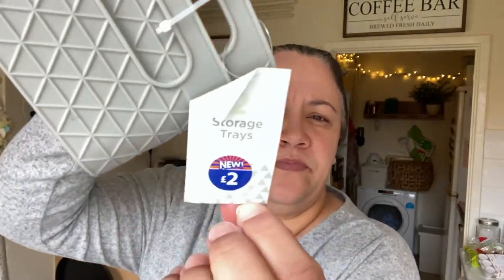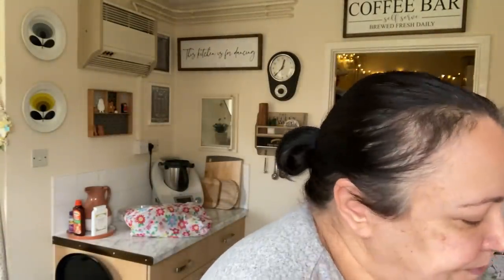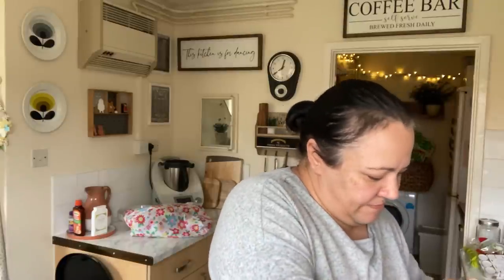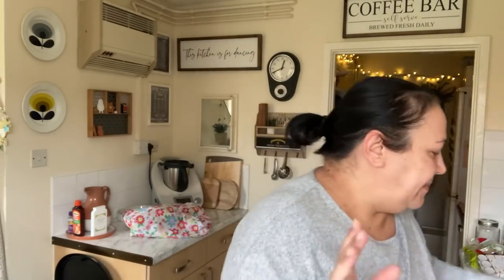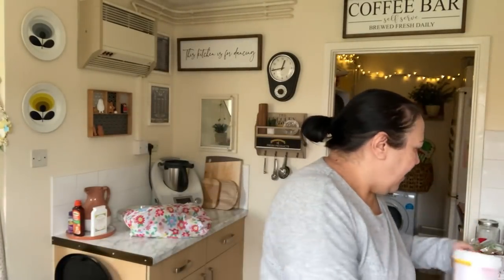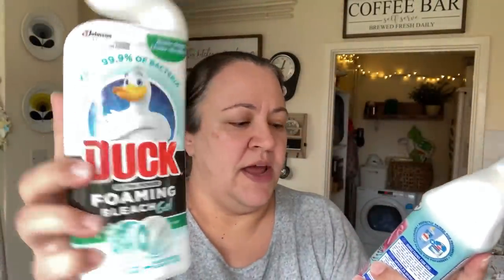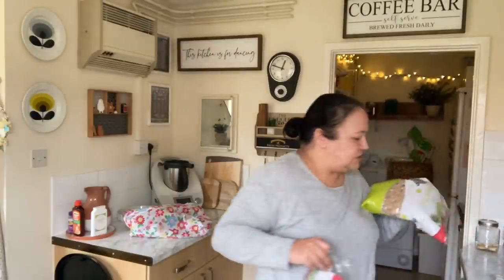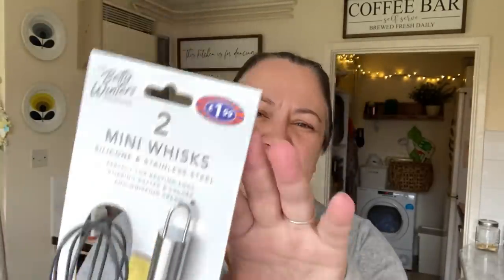B & M Haul - All the stuff I needed & some extra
Liliana